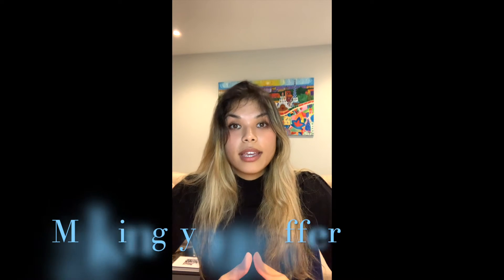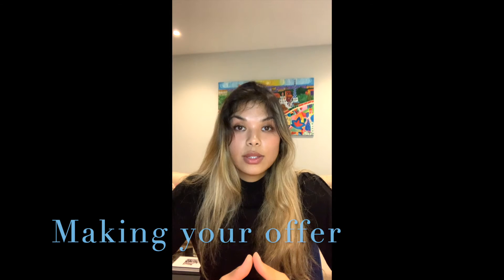My First Property: PART 2 // Find out how to make an offer, strategies to use, and what to do next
Join me in my next video of the series My First Property where I use my first property as a case study to walk you through all the steps you need to consider when making your offer on a property you want to buy. This could be your first property or your 100th, the basic principles remain the same.